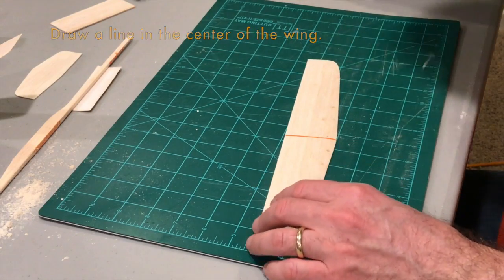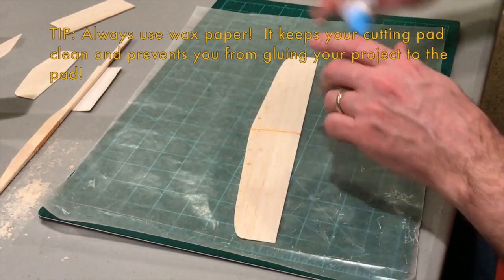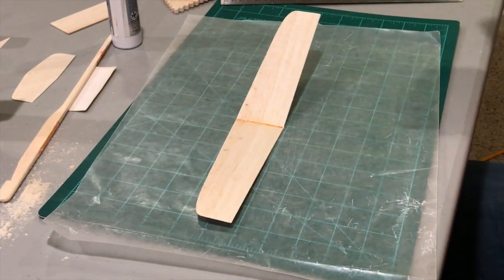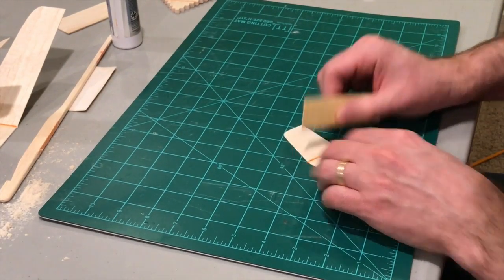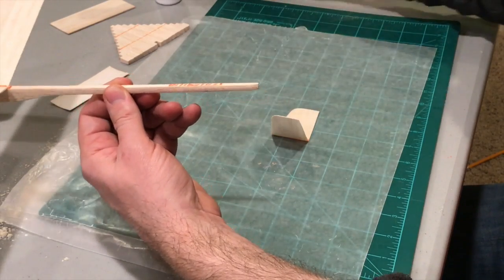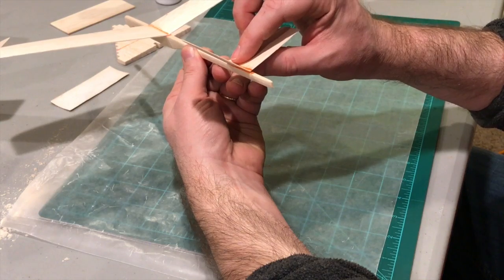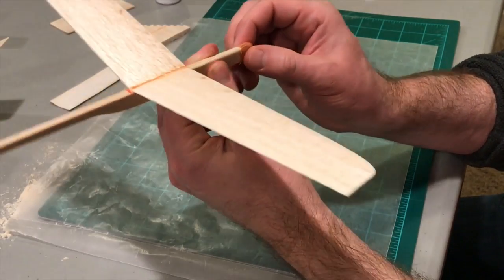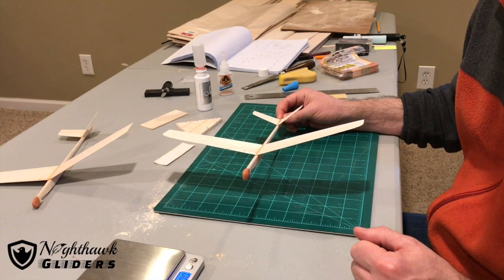How to Build a Balsa Glider - 12" Sandpiper - Part 3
Build your very own Sandpiper 12"" Balsa Glider!
Nighthawk Gliders has revealed their secret sauce in making a great Catapult Launch Glider (CLG).  Learn how to make one for yourself in this 3 part series.

Build Kits and Plans are available!

In this video (Part 3) you will learn how to apply proper dihedral and assemble all the parts.

If you watched this whole (Part 3) episode and have NOT watched (Part 1) or (Part 2), you are going at this backwards, my friend...  I'm guessing you must be the type of person who eats his dessert first-- or reads the last chaper to a mystery novel to eliminate the suspense.

Launching Tips:
(1) Launch upwards at an angle (pitch) higher than 45%.  You'll have to experiment with what works best for your glider.

(*DO NOT launch with wings parallel to the ground unless you prefer to stall the plane dramatically and watch it crash and burn-- just sayin'*)

(2) If you are right-handed, hold glider 45-90 degrees rotated (rolled) to the right before launching.  If you are left-handed, you have a very creative mind and I'm sure you can figure out how to reverse this instruction.

(*DO NOT launch with wings parallel to the ground unless you prefer the glider do a big loop and bury itself inside the back of your skull... yeah, not pretty!*)

(3) It is preferred to launch with goggles-- If you poke one eye out, you can at least watch your glider fly, but just not in awesome 3D.  If you poke both your eyes out then you can no longer enjoy all that is glorious that makes a Nighthawk Glider sail the skies so majestically.  (Hey, at least you can't say I didn't warn you!)

(*DO NOT launch with wings parallel to the ground unless you prefer to dive bomb some of your curious spectators at the park, get sued when someone gets hurt, and then spend the rest of your allowance on someone's medical compensation!  How can you buy balsa if you have no more money?!?  Do the math, son*)

(4) What about a catapult launcher?  Oh yeah, I didn't show you how to make one.  Well, you're on your own there.  Try some 1/8 inch thick rubber and tie it in a loop at the end of a 6-8 inch stick-- Viola!  (Hey, I didn't say that was rocket science, did I?)  Oh, you're too stubborn to make one?  Well, ok, smarty pants, it looks like you are a proud owner of a homemade HLG (Hand Launch Glider) now, aren't you?

(*Did I say this already? DO NOT launch with wings parallel to the ground!  We'll hear me now and believe me later... JUST DON'T!*)

(5) Beware of thermals!!!  Yeah... it'll happen to you, too, someday!  It will be a bittersweet moment, I guarantee you that!

If you build one, please post a video of it flying and and let us know about it in the comments.  We would love to see it!

Enjoy flight and enjoy life, my friends!